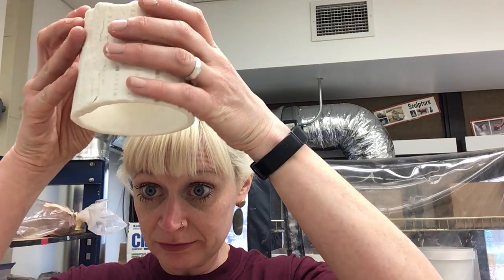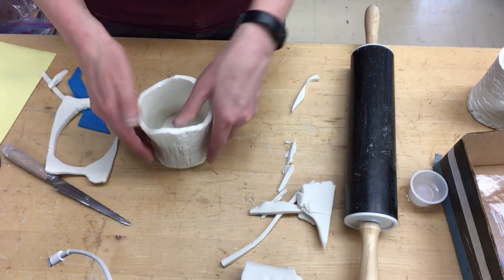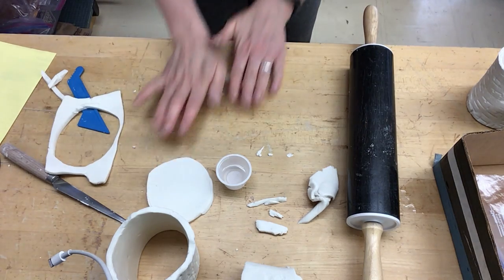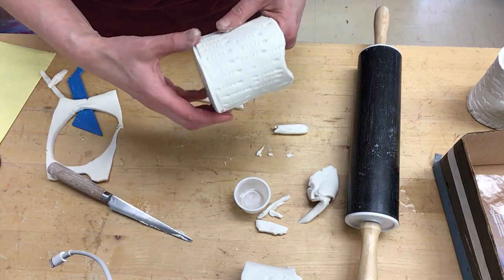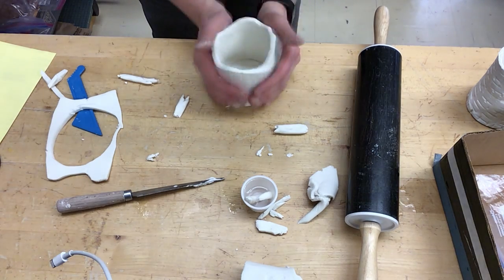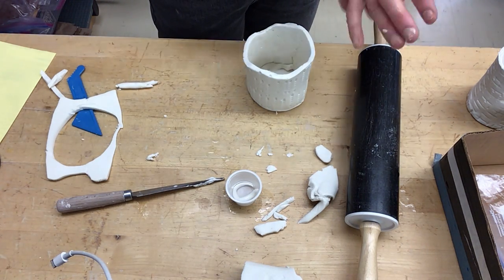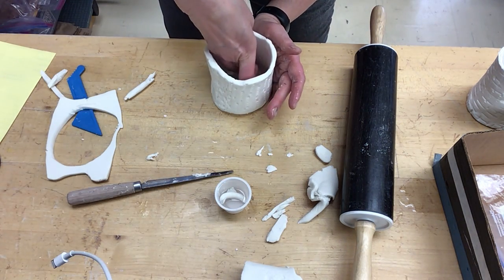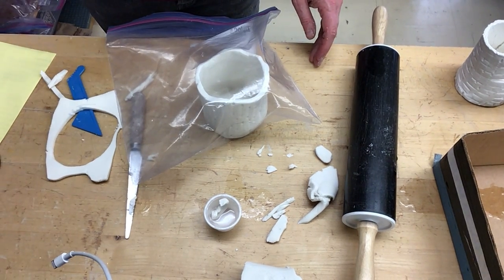Adding base to air dry clay slab